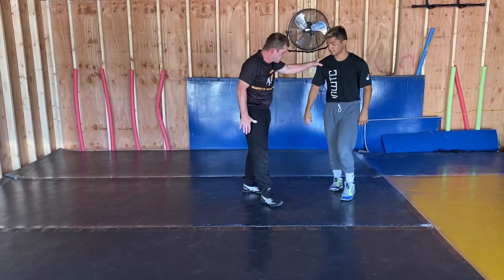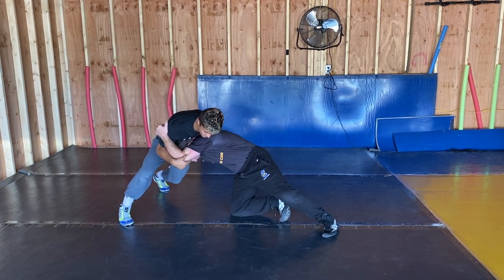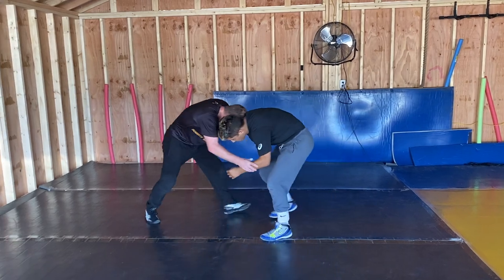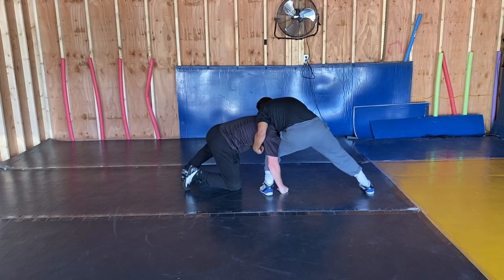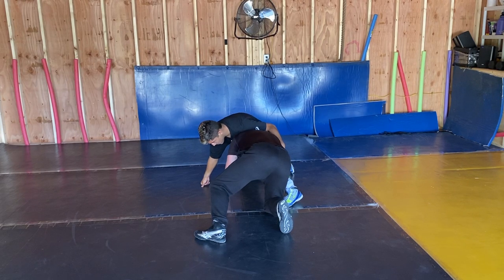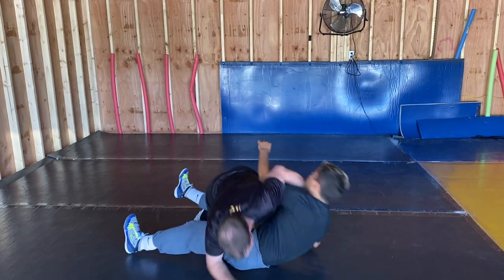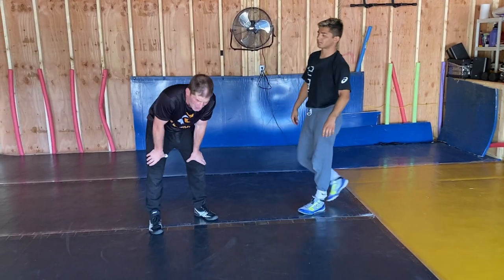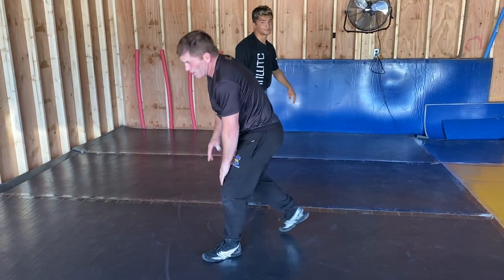Kevin Roberts Single Leg Attacks